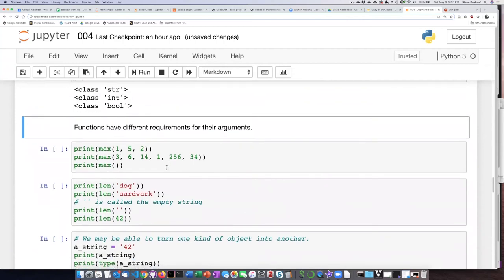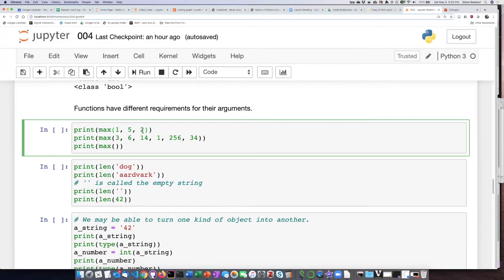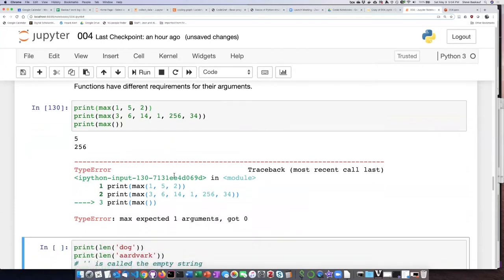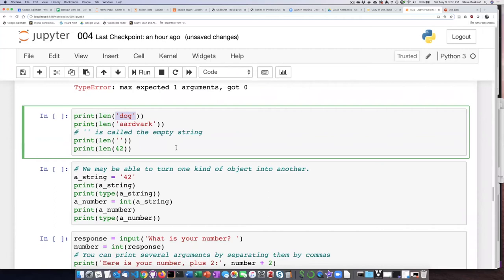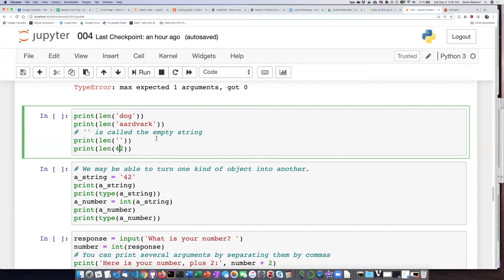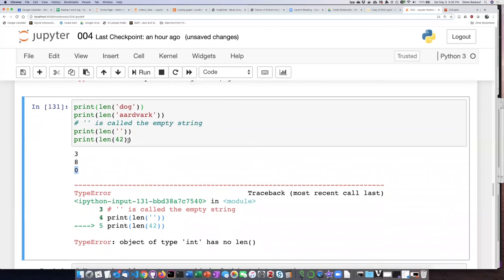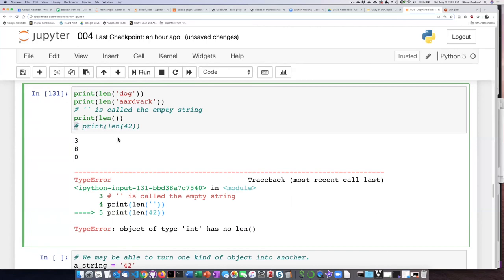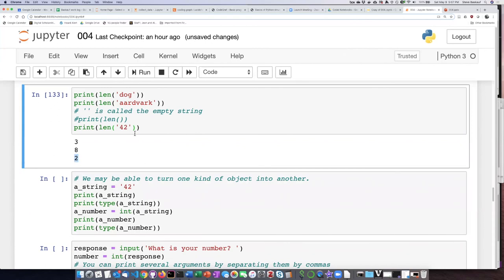004k Requirements of function arguments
Python programming basics - Requirements of function arguments